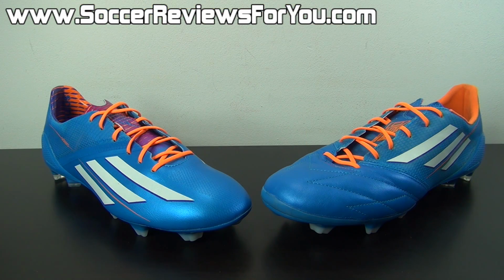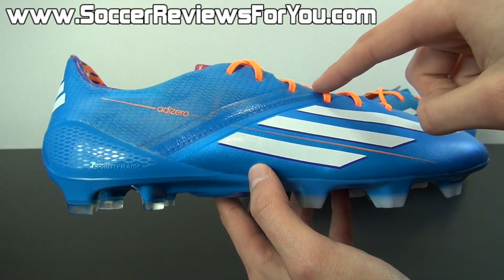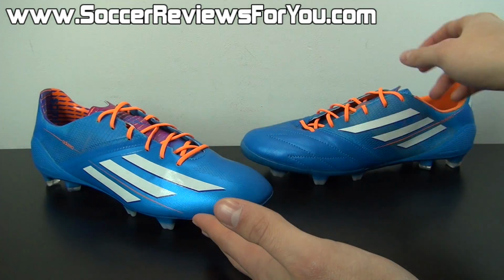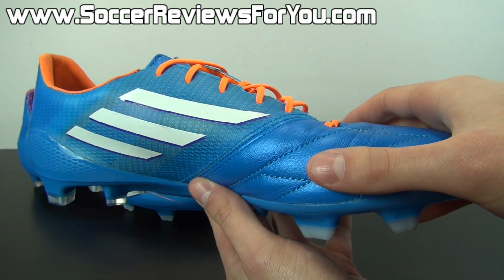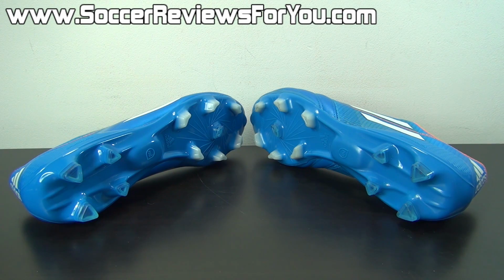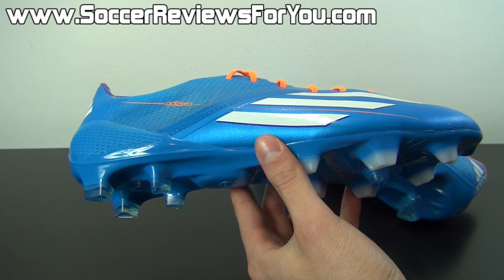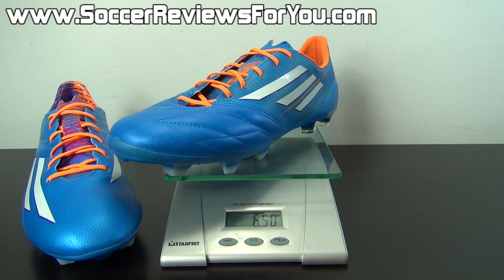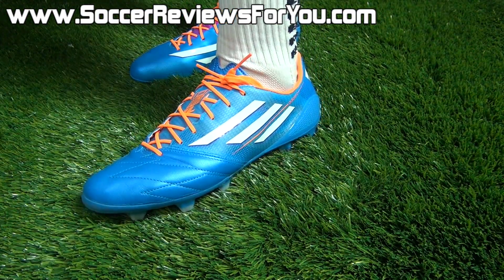Adidas F50 adizero 2014 Leather VS Synthetic - Comparison + Review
Adidas F50 adizero 2014 Synthetic Review